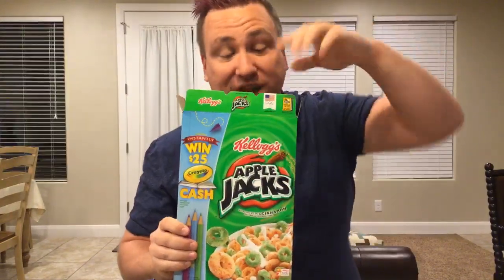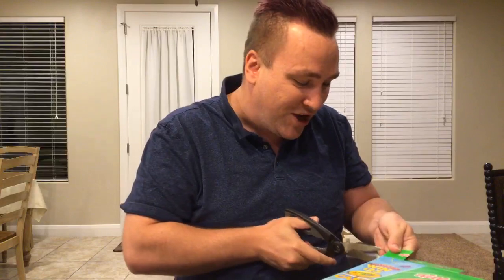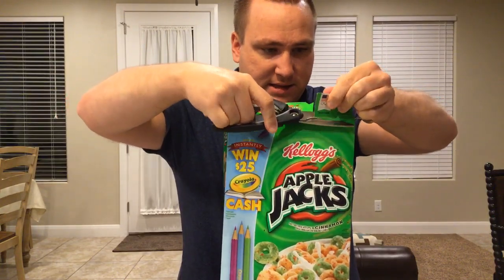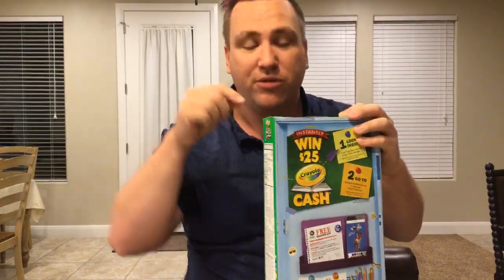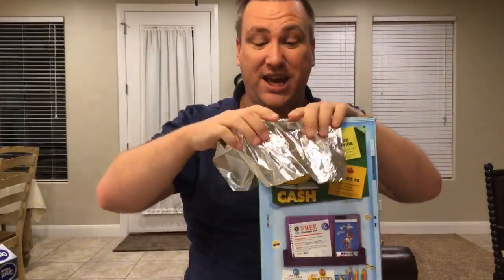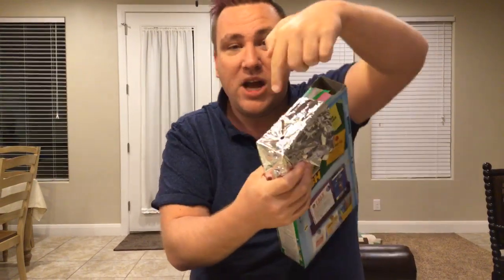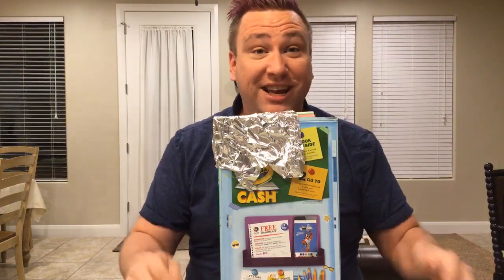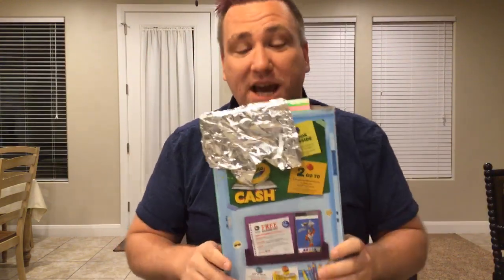CEREAL BOX ECLIPSE VIEWER 2017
DIY Cereal Box Solar Eclipse Home Made Viewer

JellyBeanTV a British family of 4 have given up their lives in the UK to travel the world and see if they will make or break it while seeing what the world has to offer.

Watch our daily vlog adventures and follow Dad, Mum, Ellie 7 and Miley 6 on our journey through the highs and the lows and find out where we will be going next.  Can we make it!?

You can help support JellyBeanTV on their daily travels We send you a massive thank you in advance.

➲Musical.ly: JellyBeantv